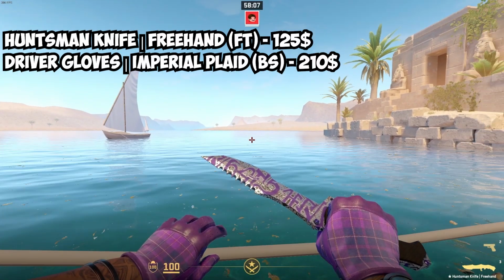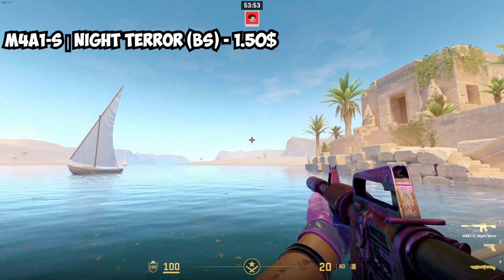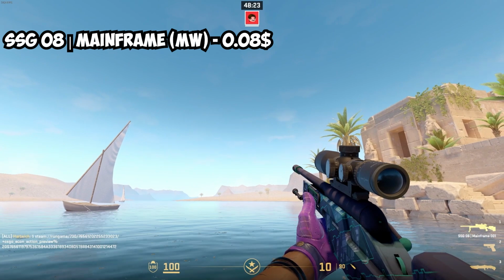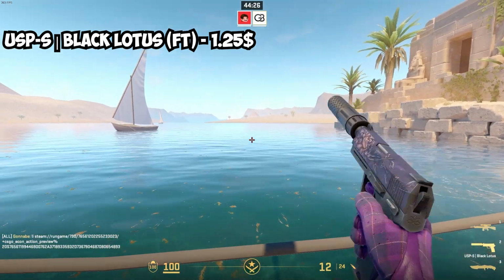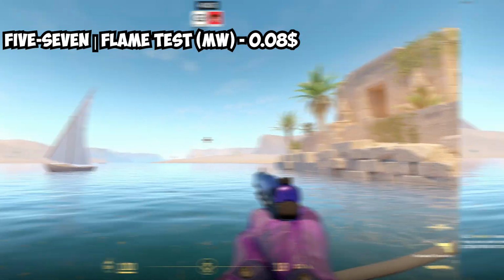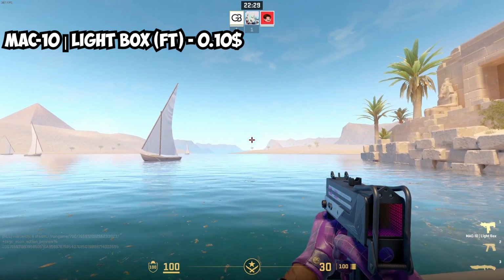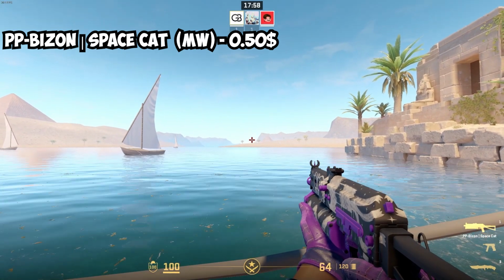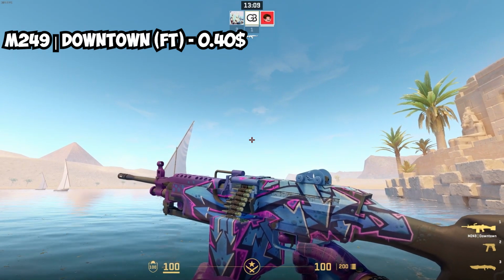BEST Budget Purple Themed Inventory in 2024!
Once again a Budget Themed Inventory video. Last time we did the black themed inventory and this time we're gonna take a look at the purple themed one. This is all the purple themed budget skins I found...

It will help me be able to make more videos like this in the future.